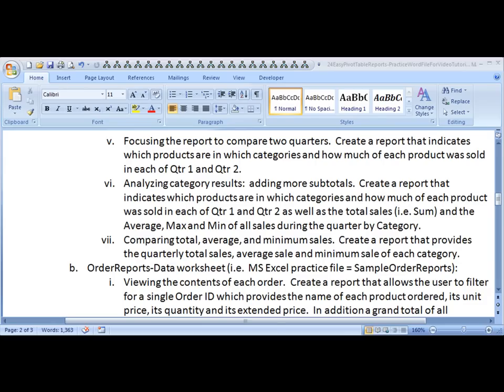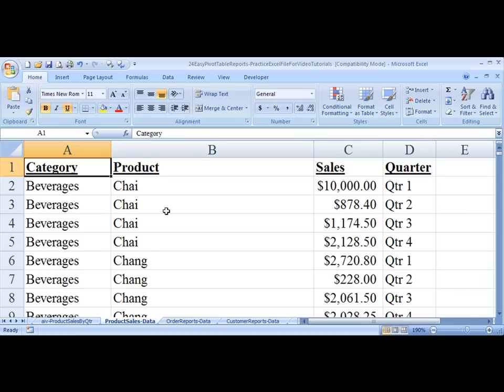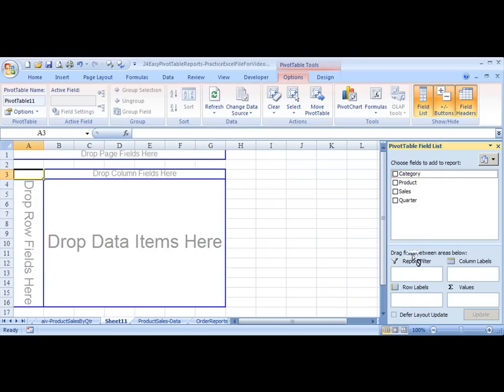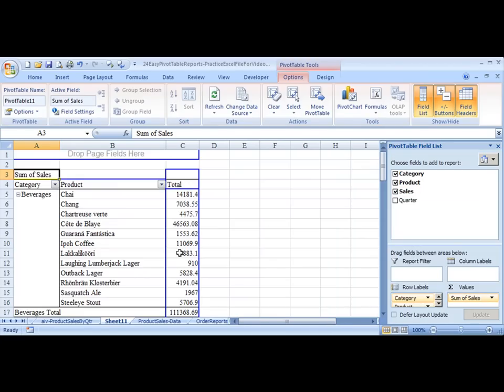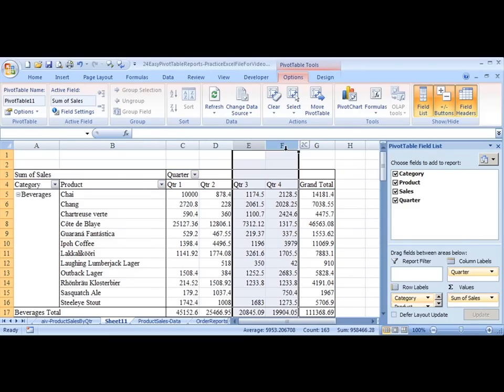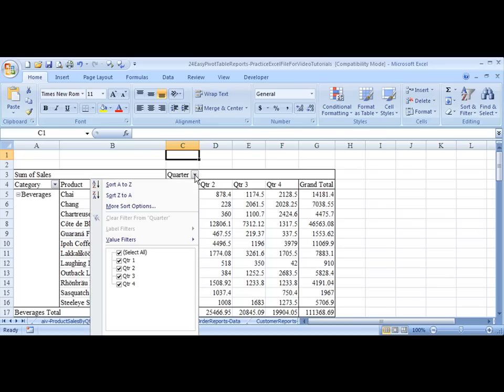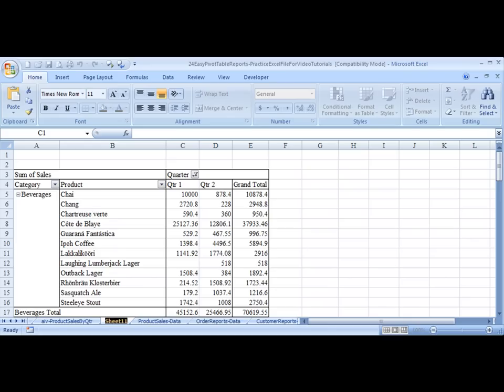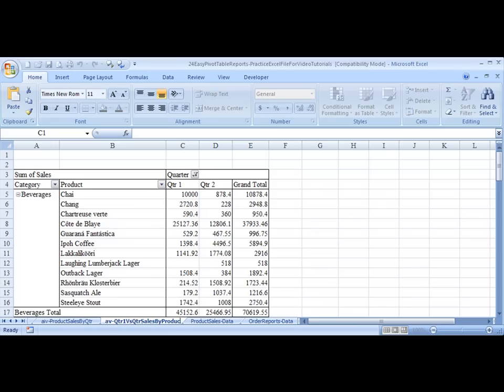Pivot Table Reports - av Q1 vs Q2 Product Sales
Focusing the report to compare two quarters.  Create a report that indicates which products are in which categories and how much of each product was sold in each of Qtr 1 and Qtr 2.